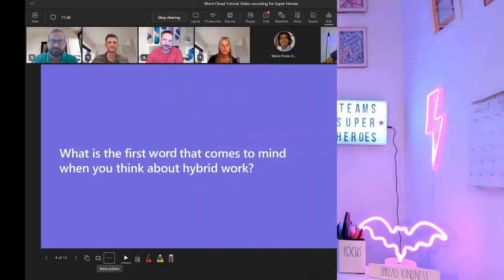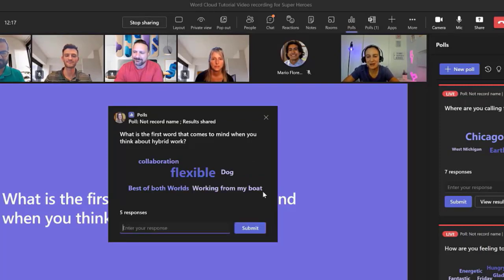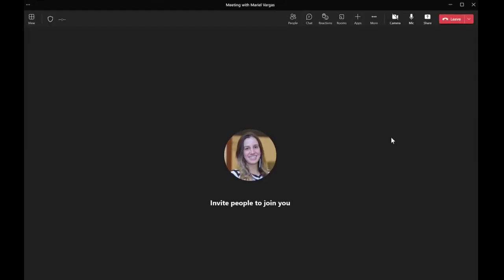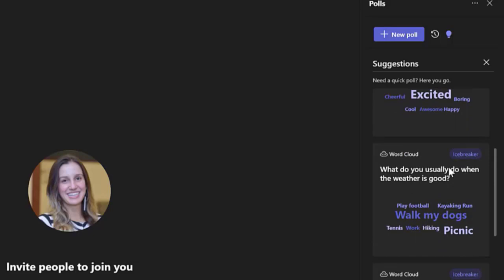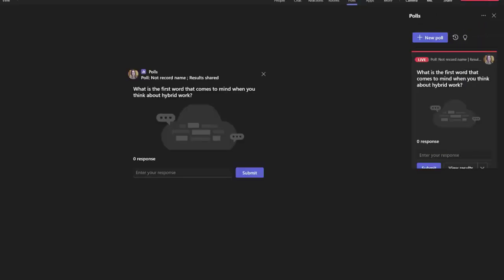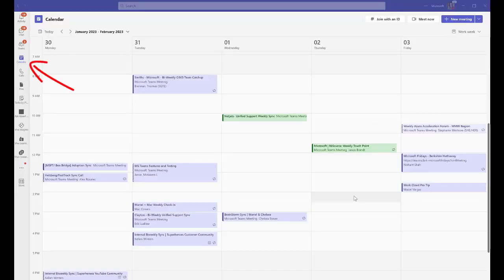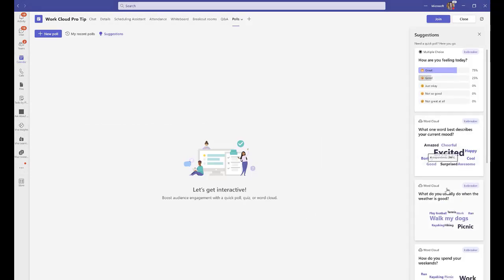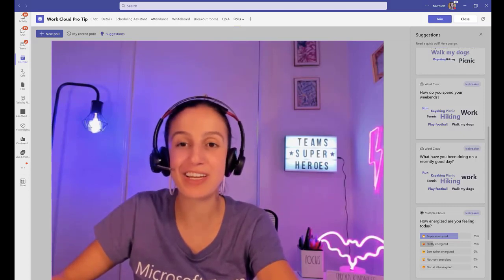How to Use Word Cloud in Polls for Microsoft Teams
Have you ever been in a big meeting, where you want to make sure everyone is contributing, but it takes up the entire duration of meeting? Learn how to make meetings more engaging and capture people’s thoughts in seconds with Word Cloud in Polls for Microsoft Teams.

Use this video and step by step one pager to get folks in your organization up and running Word Cloud in Polls, and don’t forget to check out all the November assets we’ve pulled together for you to make modern work, work for you within your organization, and head to the Modern Work Superheroes Community to continue to the conversation!